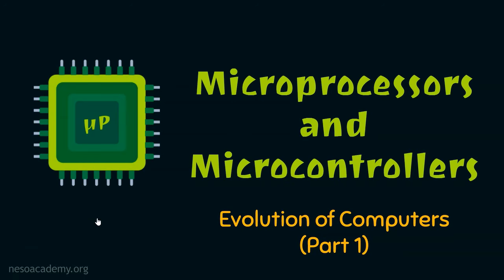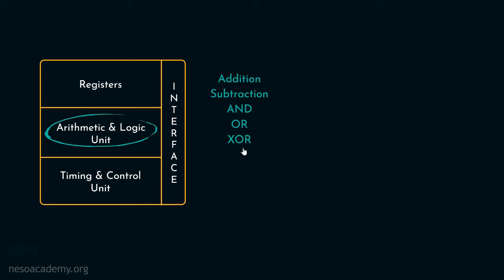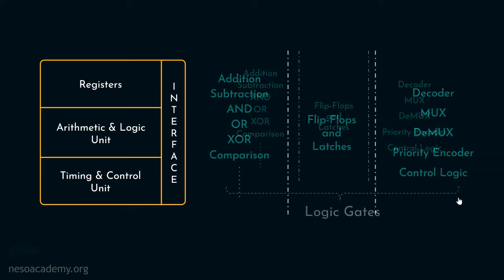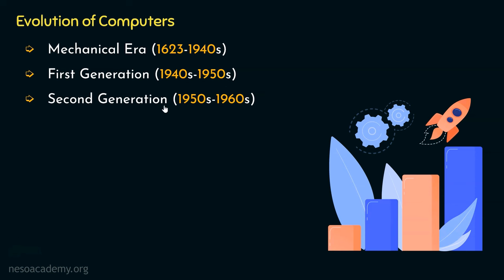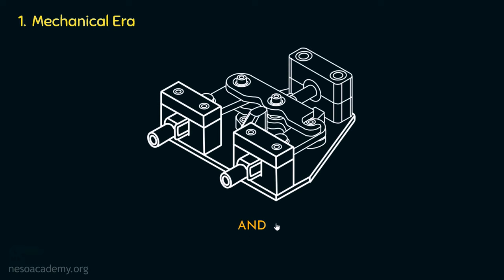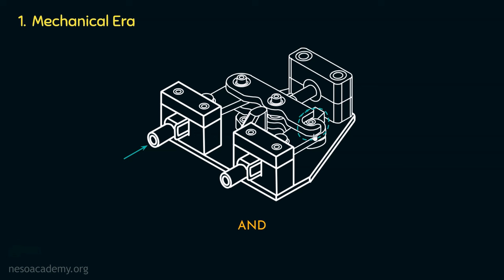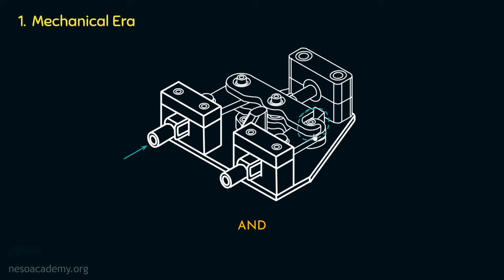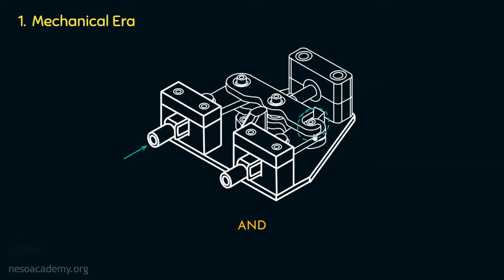Evolution of Computers (Part 1)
Microprocessor & Microcontrollers: Evolution of Computers (Part 1)
Topics discussed:
1. Significance of Logic Gates.
2. Mechanical Era of Computer Evolution.

Image Credits:
1. Wilhelm Schickard's Calculating Clock: scientificult.it
2. Charles Babbage's Difference Engine: howitworksdaily.com
3. Charles Babbage's Analytical Engine: Sydney Padua
4. Mechanical AND & OR gates are inspired from: Wesley Kagan